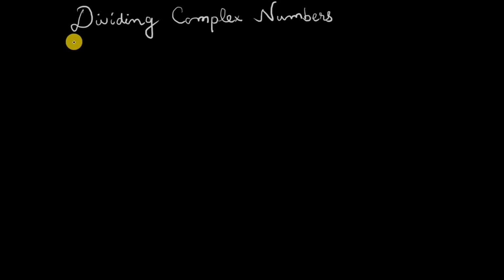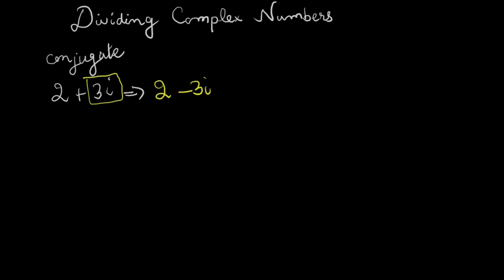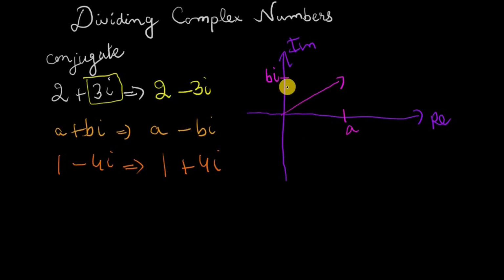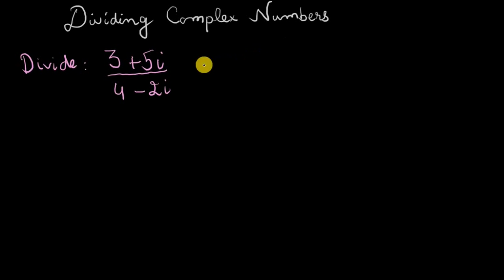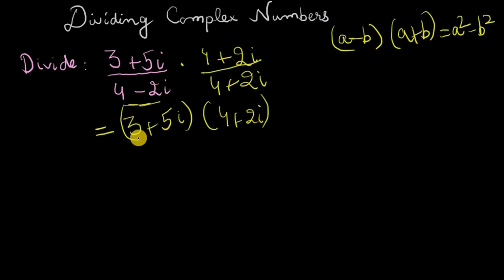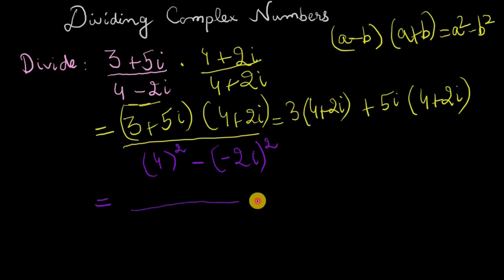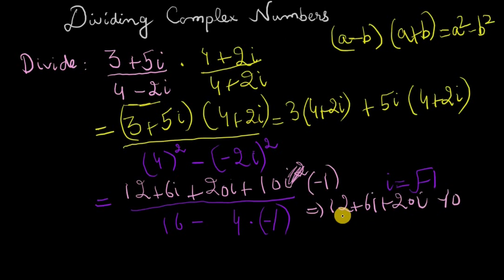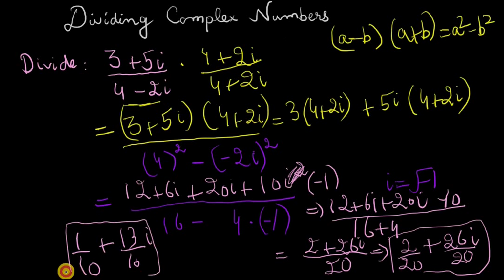Complex Numbers SAT-Division and complex conjugates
Complex Numbers SAT-In this video, learn about complex conjugates and how they help us divide complex numbers